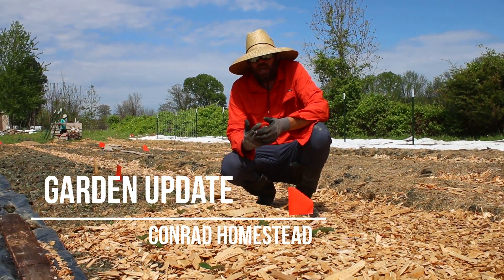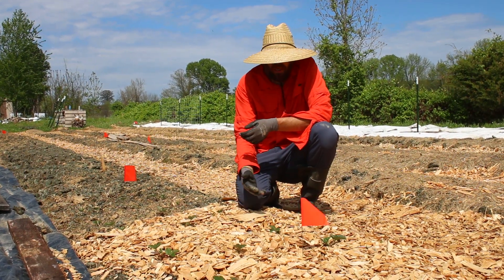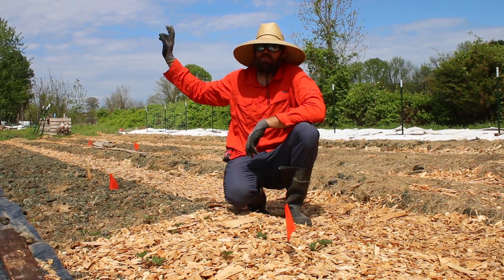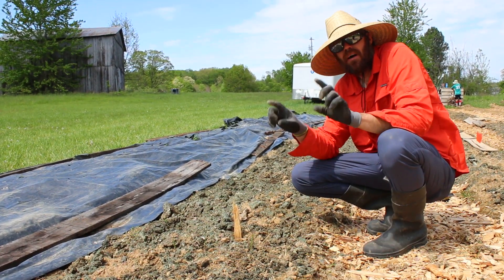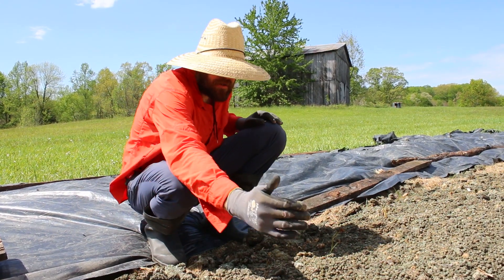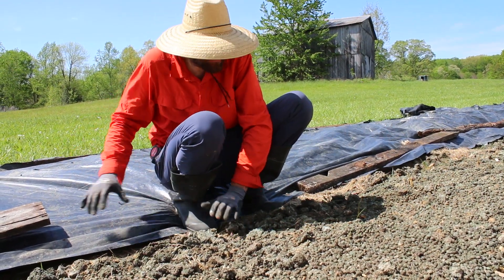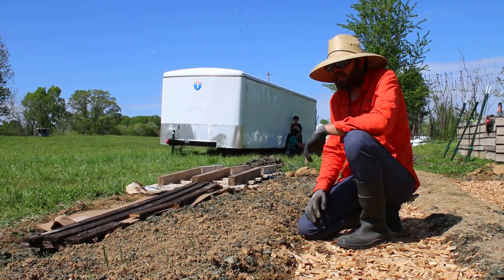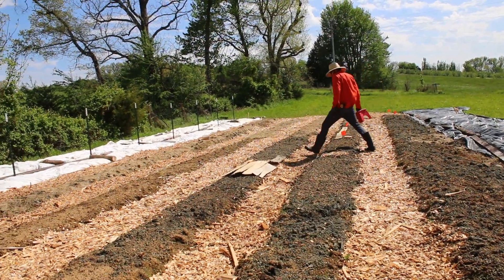There's plants in the Market Garden!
Market Garden tour update. After setting up our market garden, we put somethings in the soil.